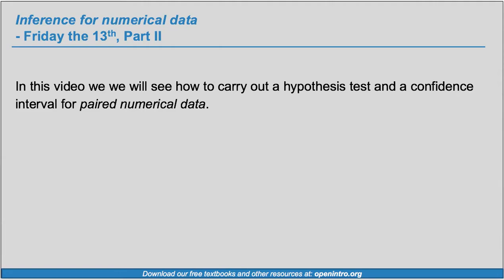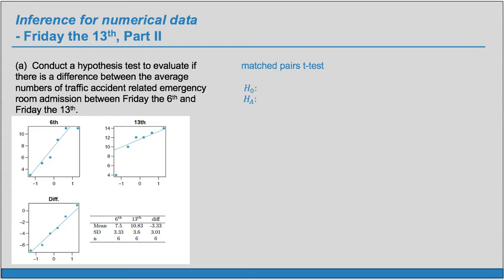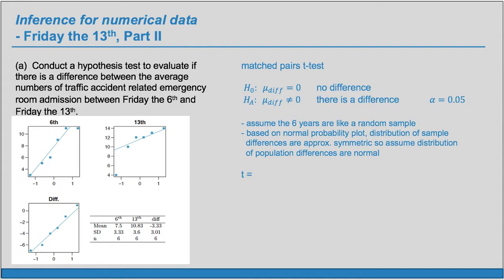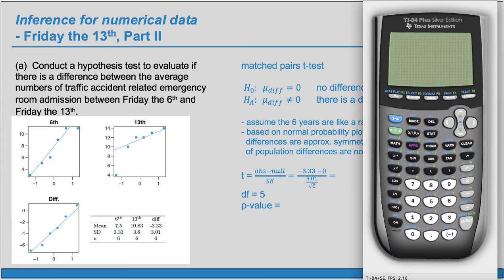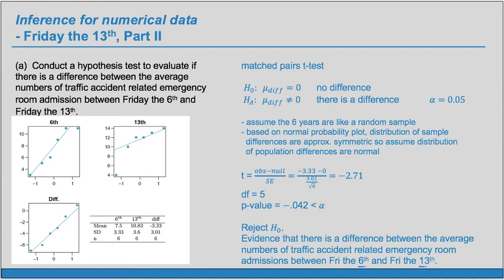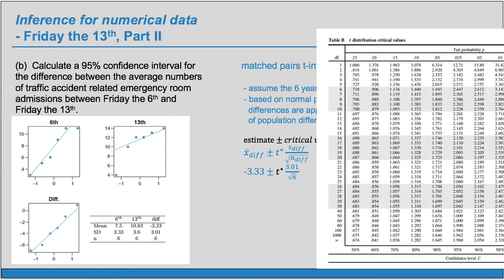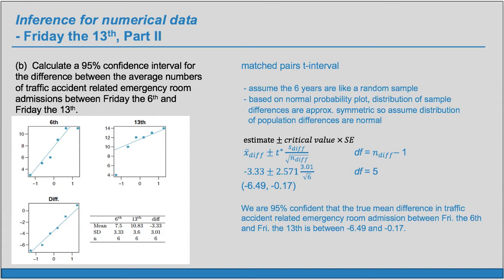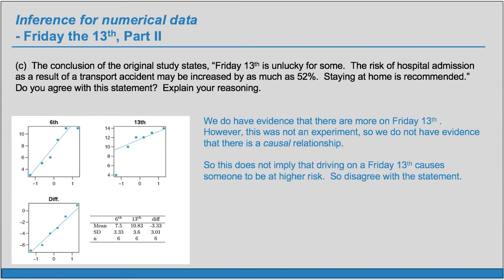Example Exercise: 7.25 (OpenIntro Statistics / Advanced High School Statistics)